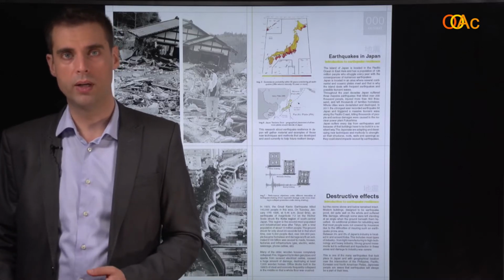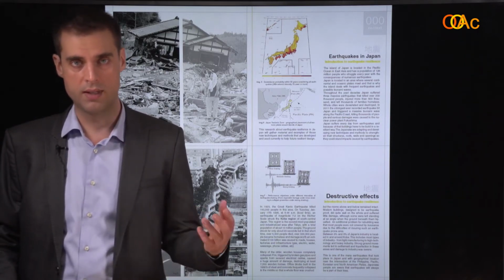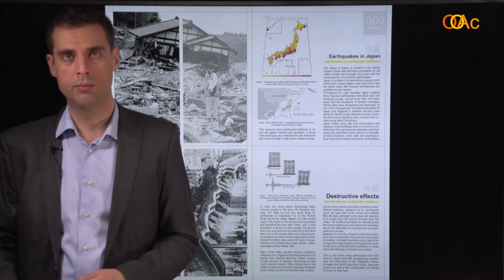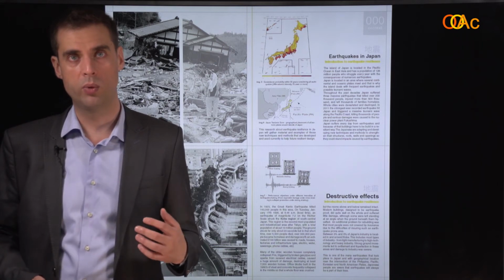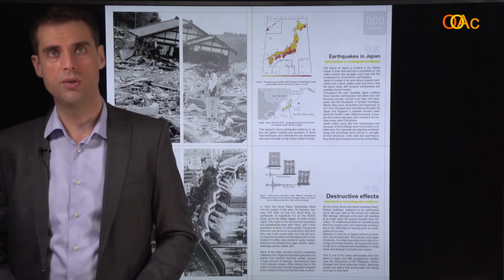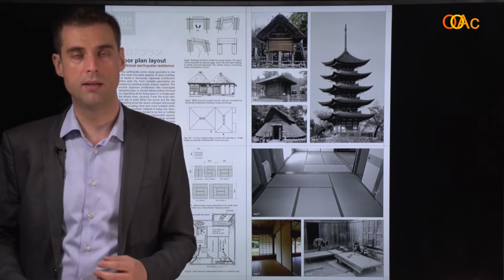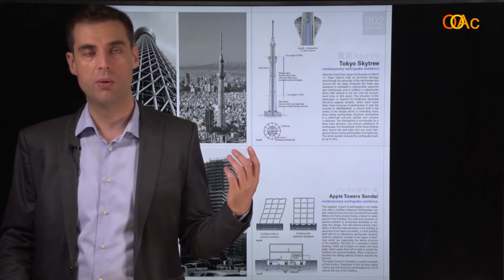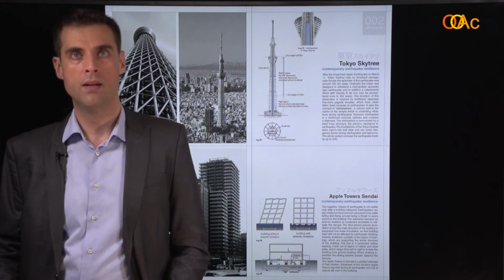OOAc-DRH 2.3. Earthquakes